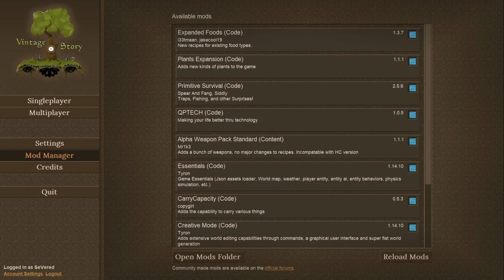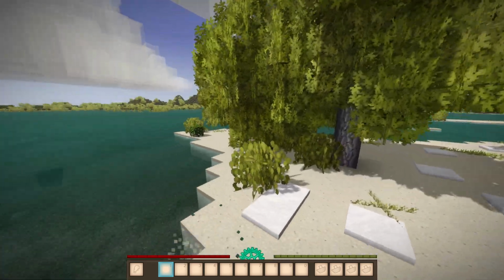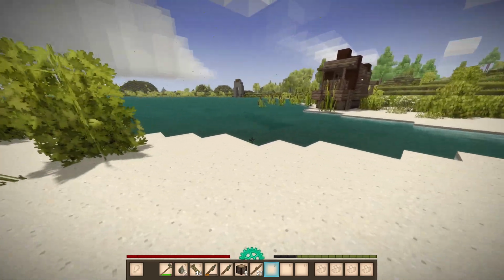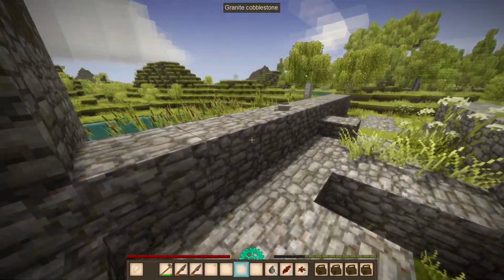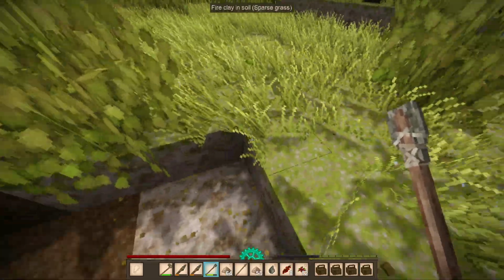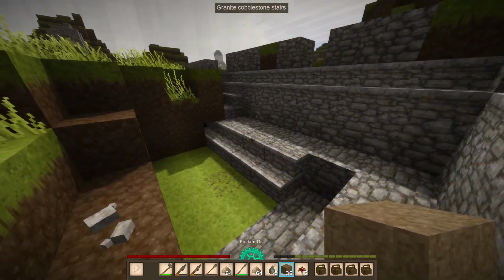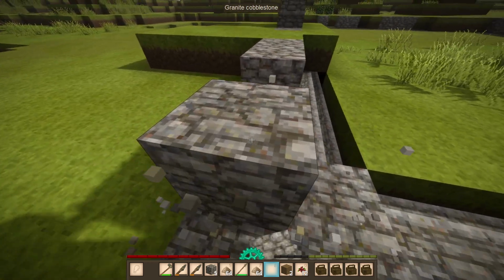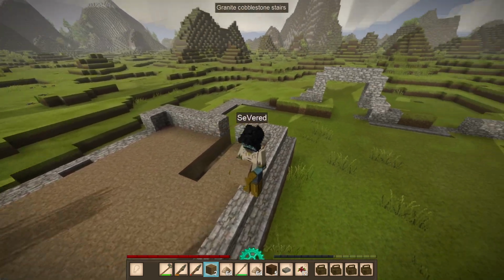Vintage Story | HC Survival Modded | Fresh New Home E1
Expanded Foods V1.3.7  (More food/recipes)
Plants Expanded V1.1.1  (More wild plants)
Primitive Survival V2.5.6 (Fishing, traps, raft)
QPTech V1.0.5                  (Late game Kitchen/furnace)
Alpha Weapon Standard Pack V1.1.1 (Craftable weapons)
Carry Capacity V.0.5.3     (Carry Storage bins)
XSkills/XLib V 0.5.0         (Skills and abilities)